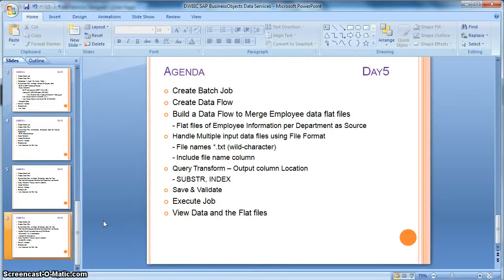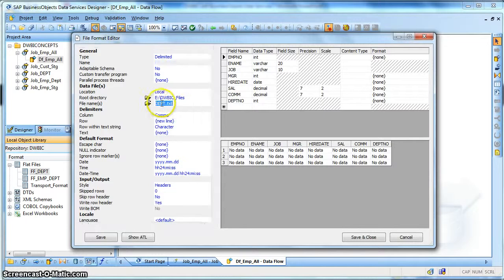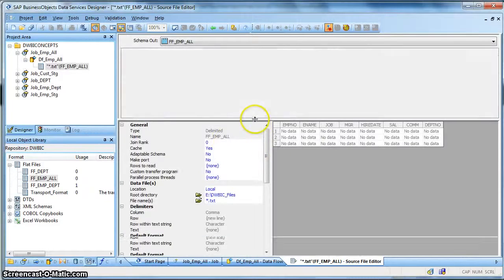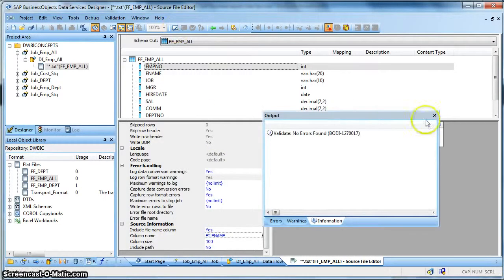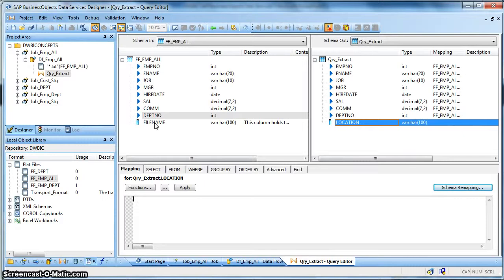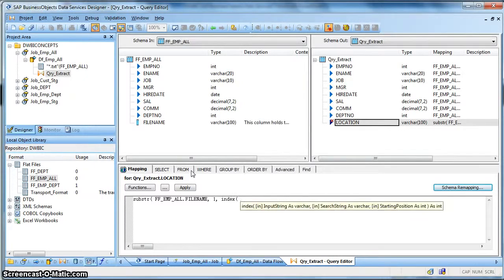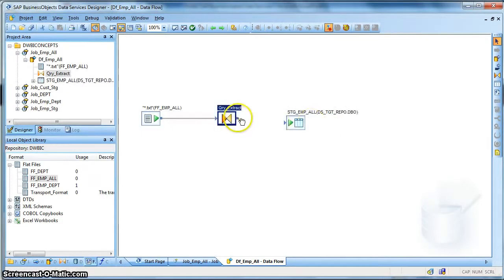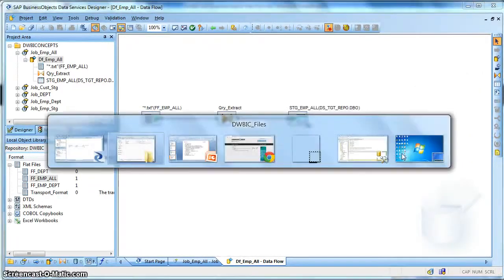BODS Tutorial 005 File Format in Data Services